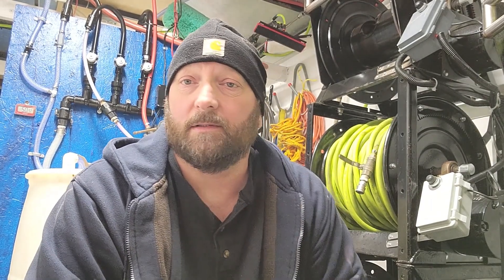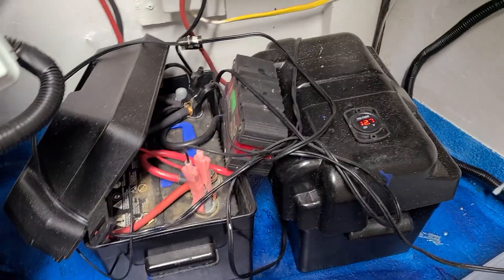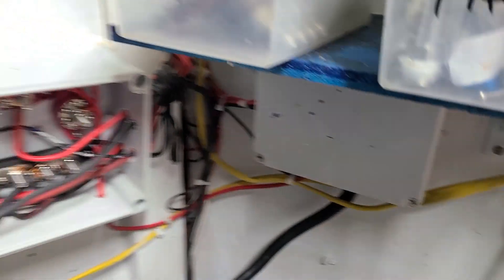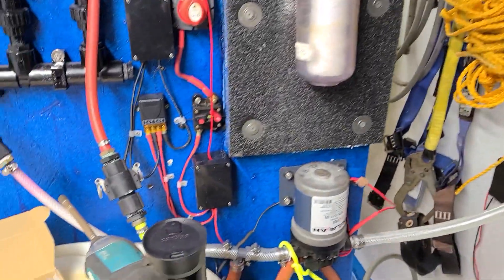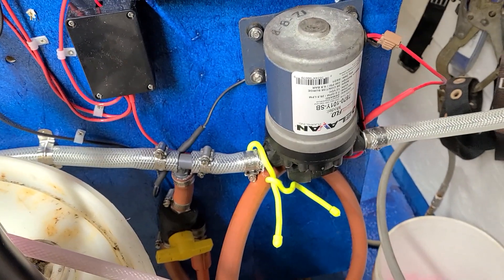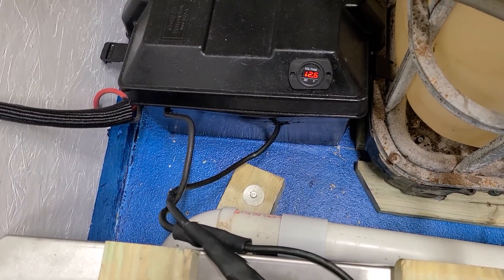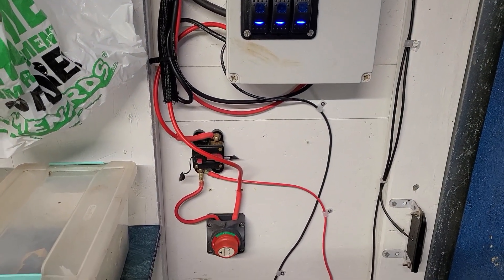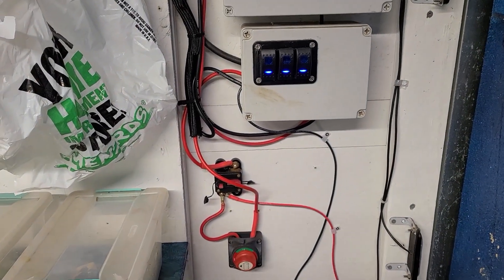Enclosed Power Washing Trailer Electrical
Wiring and enclosed power wash trailer